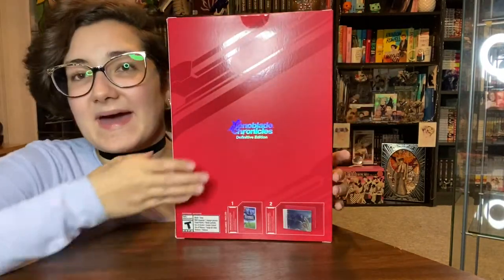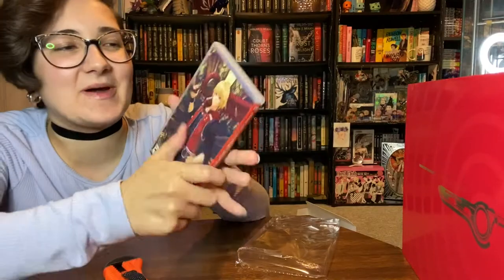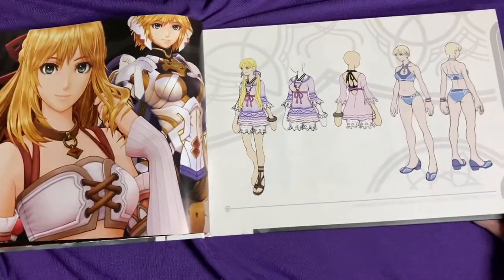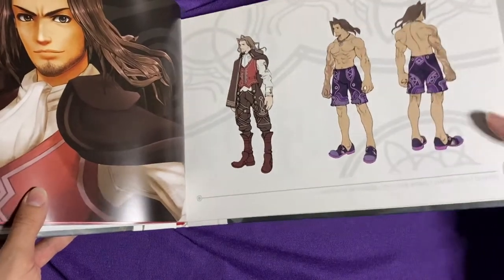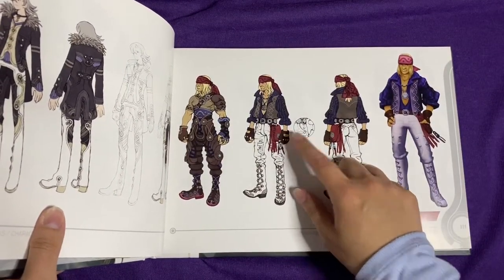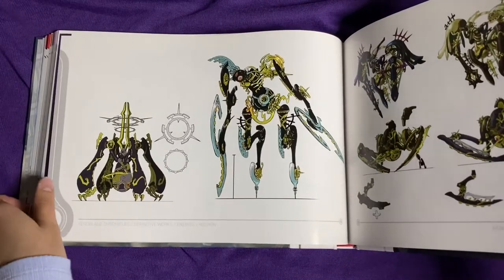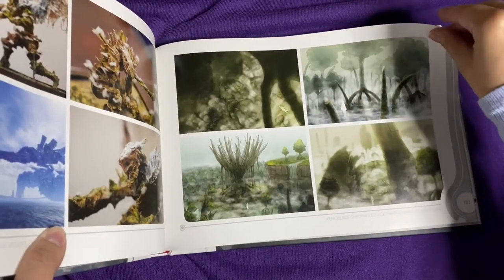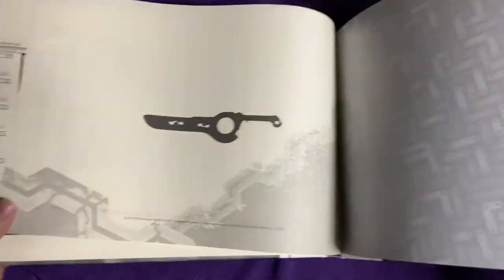Xenoblade Chronicles: Definitive Works Set Unboxing and Art Book Flip Through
Don't feel obligated by any means, but if you like what I do consider supporting me! Thank you so much!